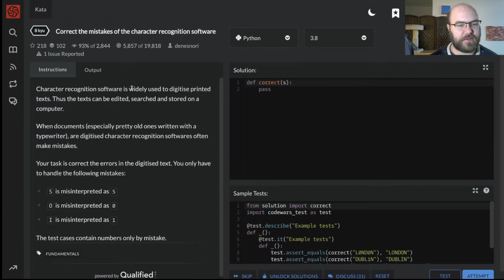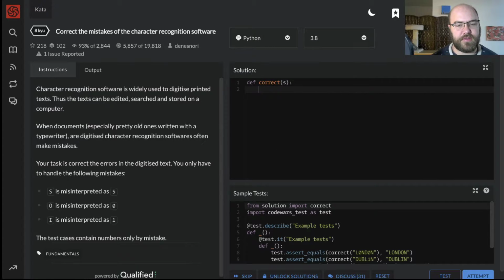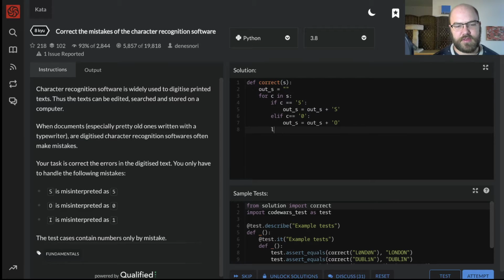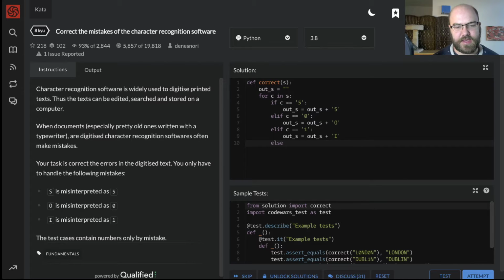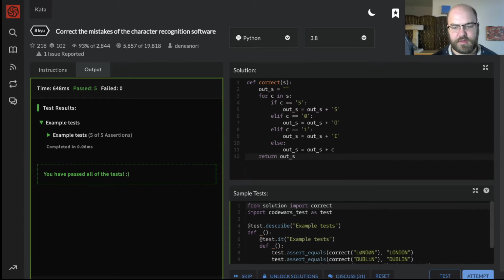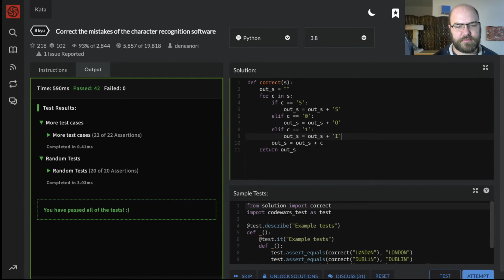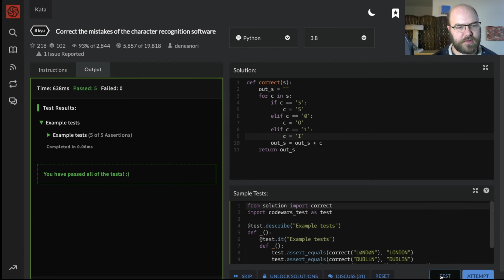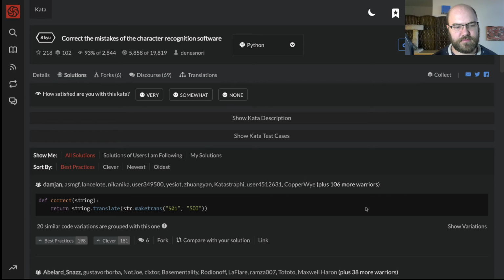Correct the mistakes of the character recognition software - Worked Solutions - Codewars Kata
This video shows my two worked solutions to the Codewars Kata (challenge) found here: